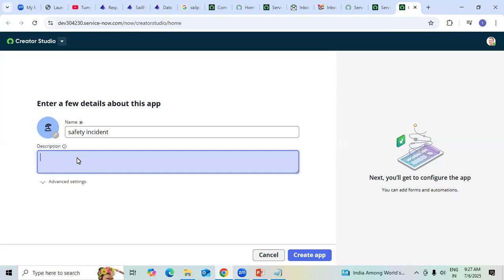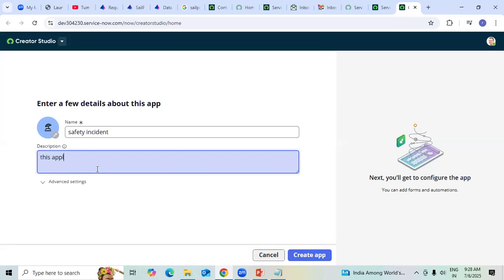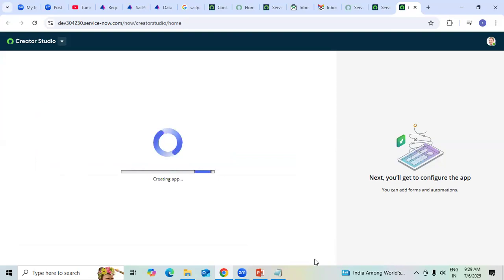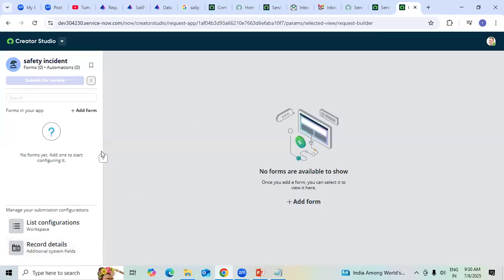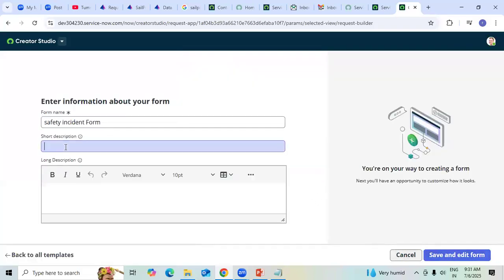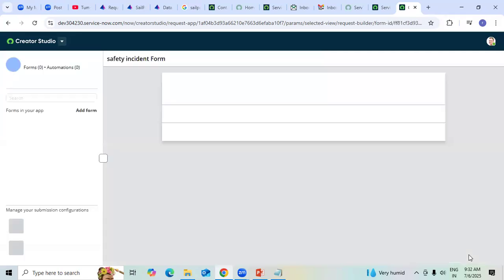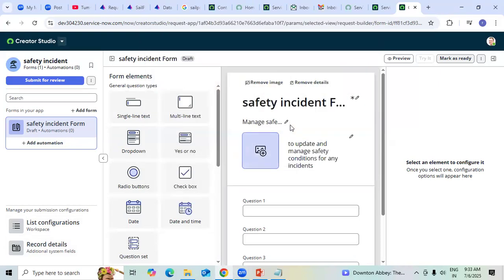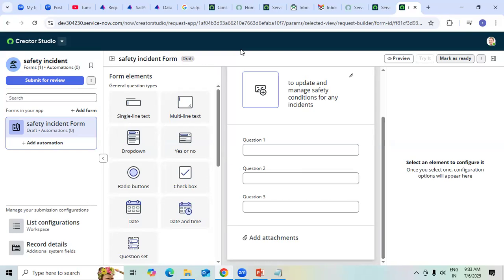Service Now | Functional | Tehnical | creating App| Business analyst | Developer